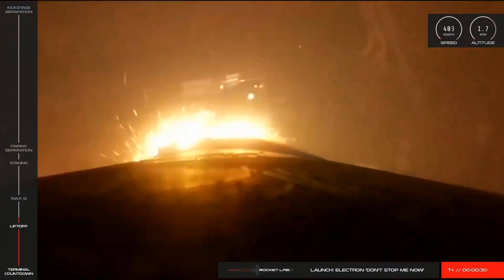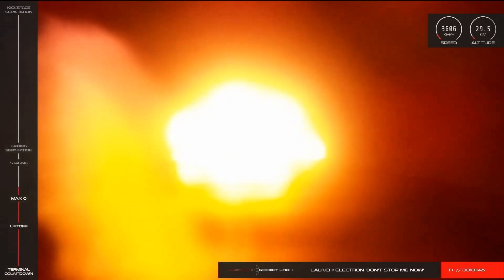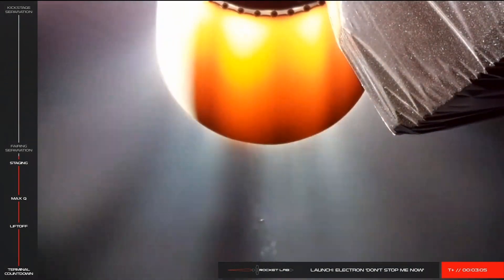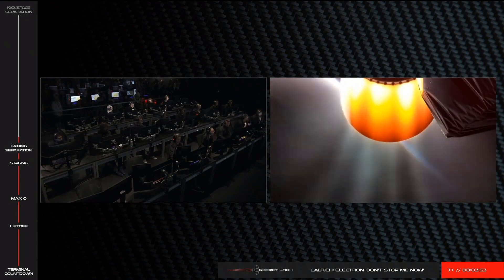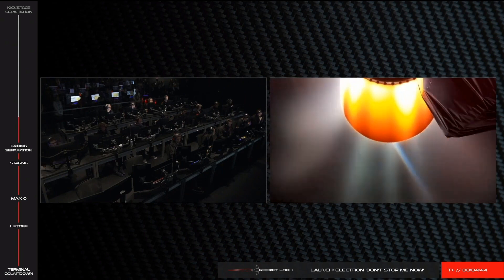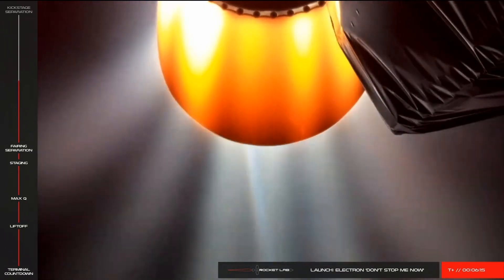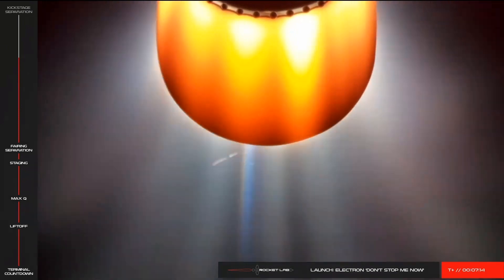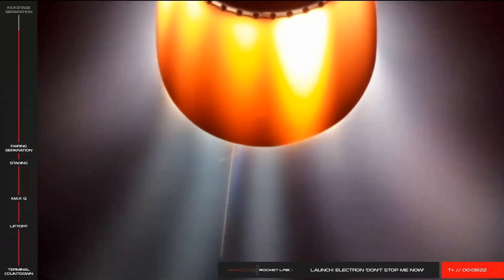Watch Rocket Lab's rocket lift-off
Rocket Lab's Don't Stop Me Now launch carried a NASA CubeSat into orbit. The satellite is being used to study Earth's magnetic field.